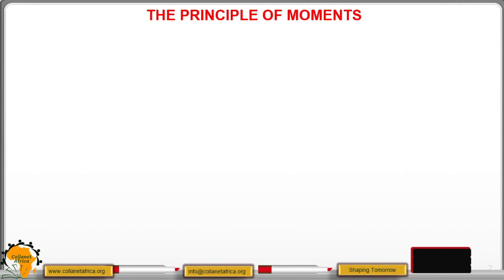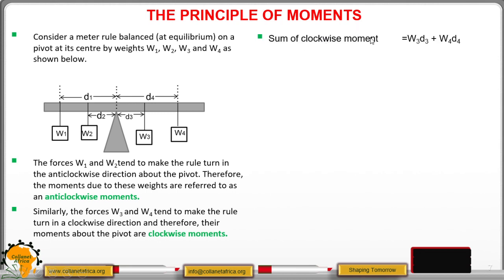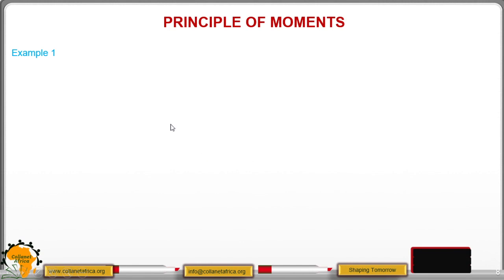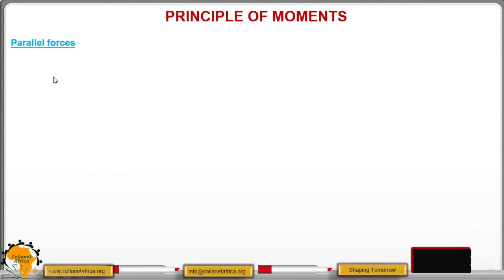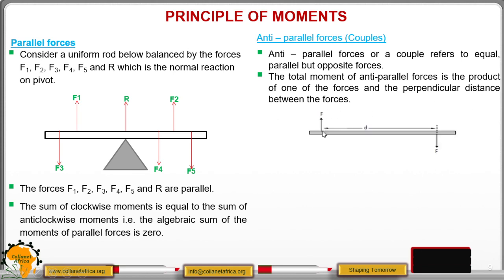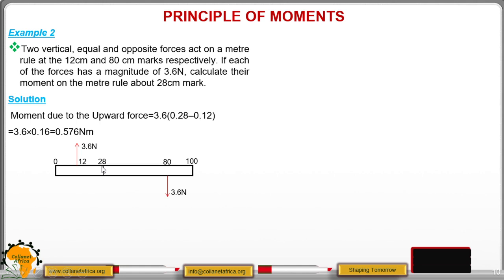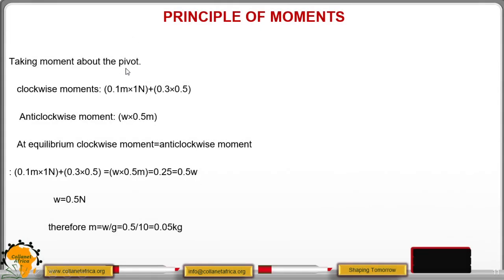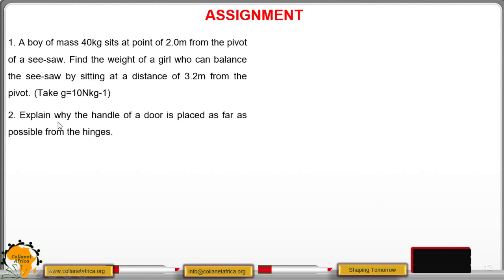Principle Of Moments